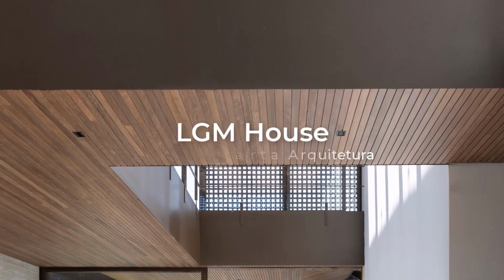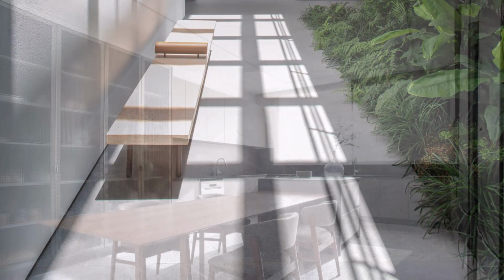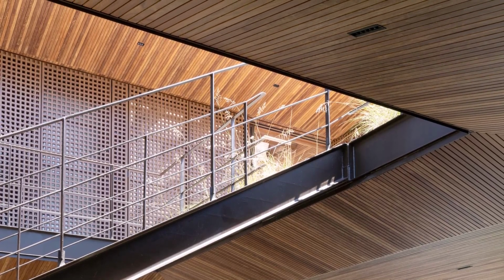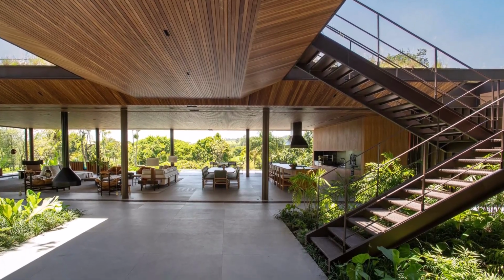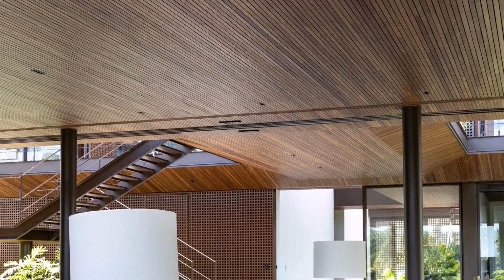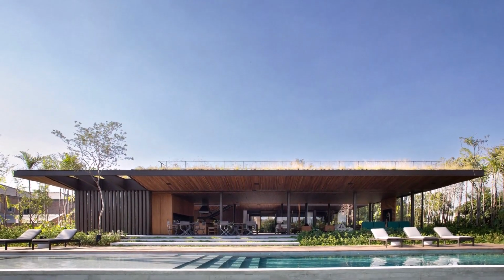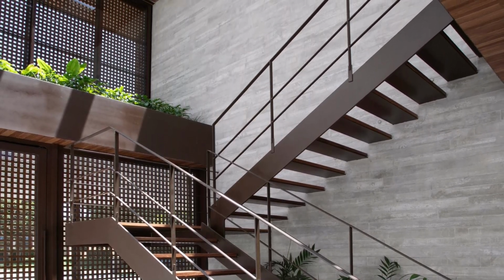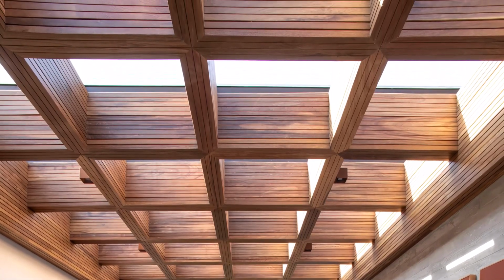Open, Light Filled Two Block House with Inclusive Design For Modern Countryside Living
This project was developed for a couple of clients who have been working with our office for several years, this being our third project together. As a young couple, the idea was to have a large social area to entertain friends but also allow parallel uses, avoiding one activity impacting the other. Located in the countryside of São Paulo, the region is very hot in the summer, so the defined proposal was to explore natural lighting and protect areas facing West (the most exposed facade to the sun in the southern hemisphere). The lot has a gentle slope in front of the golf course. A crucial aspect that directly influenced the development of the project was the accessibility standards adopted in all leisure areas, as well as the other environments, including circulation and bathrooms, the idea is promoting inclusive architecture.

The project divides the house into two blocks interconnected by a covered walkway: one block houses the social area and the other the intimate area, allowing all environments to take full advantage of natural light. Between the blocks, there is a garden protected from the sun by the building itself, maintaining a pleasant temperature all year round.

The social pavilion was designed with large glass doors promoting integration between indoor and outdoor spaces. The gourmet space received special attention, with a main counter and a small enclosed support kitchen. The pool was subtly lowered to the social area, allowing the entire house to enjoy the view of the golf course in the back of the lot.

In the intimate block, there are seven bedrooms with balconies that protect the rooms from excessive solar exposure and also preserve privacy. The roof of the social block functions as an extension of the balconies; its green covering serves as an outdoor living area also helping regulate the temperature. On the ground floor are the home theater, the playroom, and the service areas.

All openings have “muxarabi” to filter sunlight and create a visual unity to the house. Two well-defined circulation axes intersect the center of the intimate block, where the staircase and elevator are located. To bring natural light to this area, a pergola with a glass roof was created, to bring the sunlight in. The choice of materials balances natural elements such as stone, and wood, with technological materials.

The development of the project, from its conception to delivery, involved clients, multidisciplinary teams, the construction company, and project management, ensuring that the house met all needs and expectations, with the maximum use of each environment. With a neutral base and good architecture, the house incorporates elements of original design and vintage and modernist furniture, making it a unique and special project.

Location: Itupeva, Brazil
Area: 15069 ft²
Year: 2023
Lead Architects: Luciano Dalla Marta e Marcela Maia
Architects: Priscila Minematsu Sunao, Luma Fogasça da Silva, Mariana Nunes Taguti, Marcos Vinicius da Silva, Miguel Zaionc
Construction: Chapchap Construções
Manager: Fort Real Estate Management
Landscaping: Rodrigo Oliveira Paisagismo
Lighting Project: Welight iluminação
Automation: TAAG automação
Program: Residencial
Producer: Manu Figueiredo